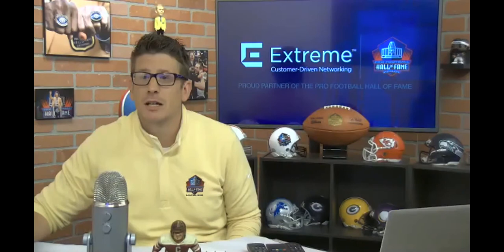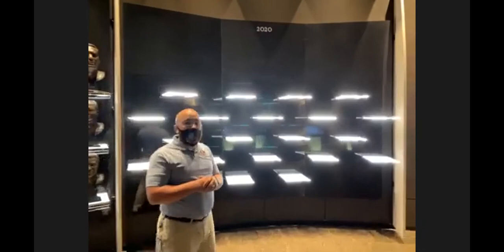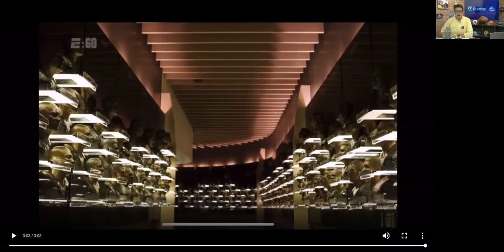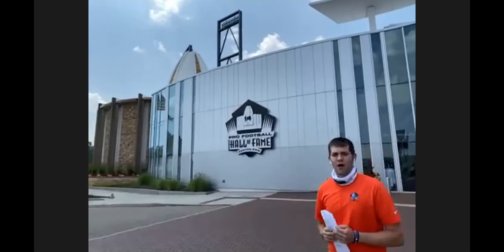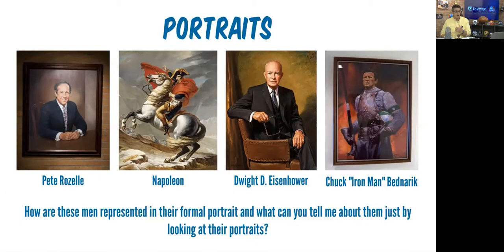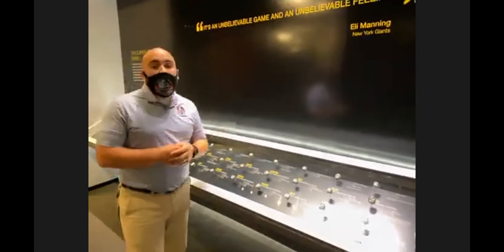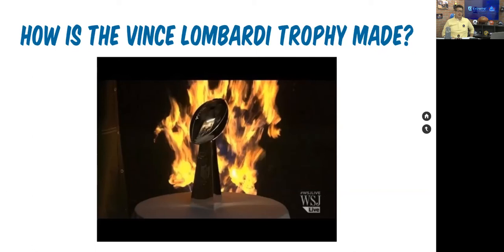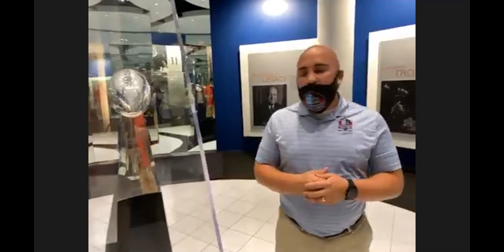Pro Football Hall of Fame Youth and Education Programming: Art & the PRo Football Hall of Fame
The Pro Football Hall of Fame is proud to bring you an educational video series that features some of our most poular programming!

This program examines the architectural features of the museum in addition to sculptures, paintings, prints, photographs, videography and commercial/graphic art. Students will learn ways these works of art help visitors understand and appreciate various aspects of historical and social contexts related to museum displays. The program, which is designed to be highly interactive, is supplemented by a lesson aligned with Common Core/National Standards of Education.

For the lesson plan for this program, please to download!